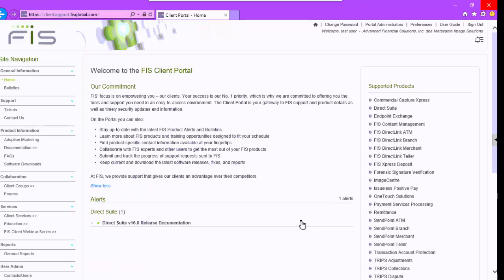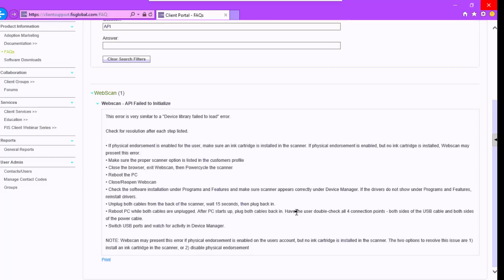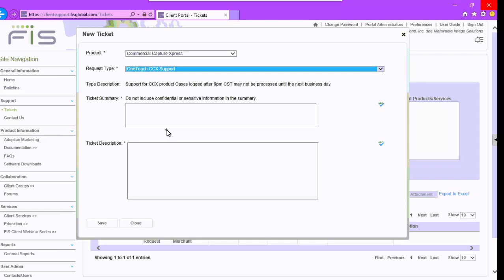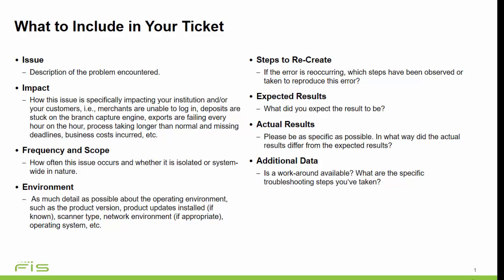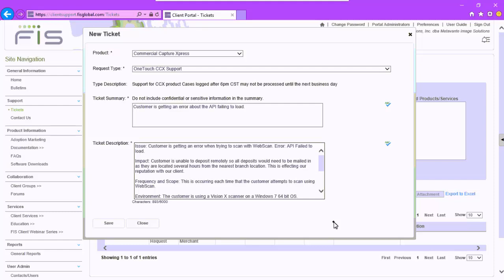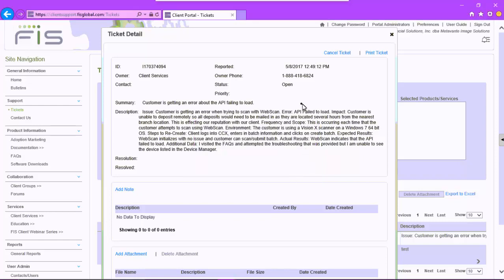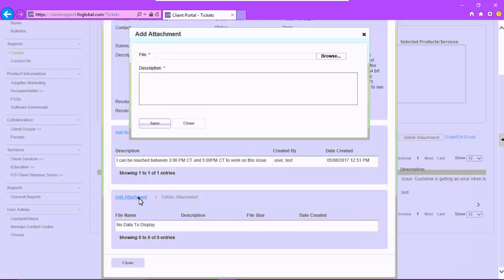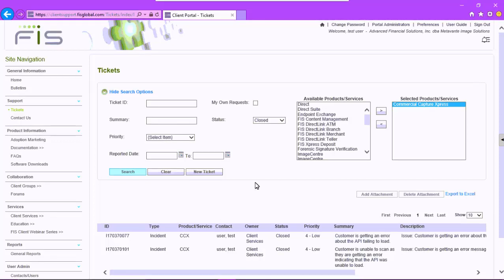How to Navigate Client Portal